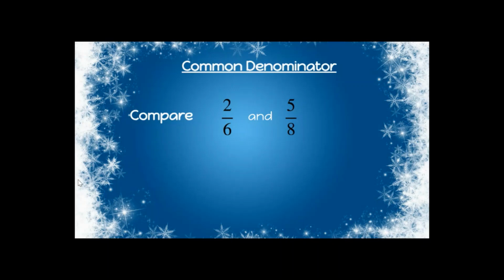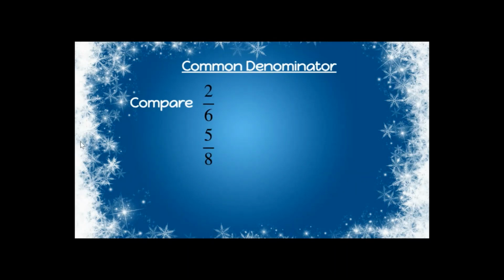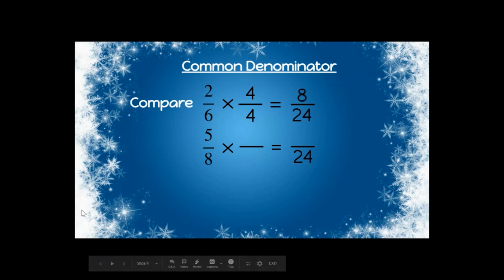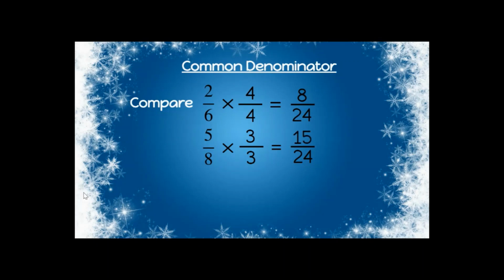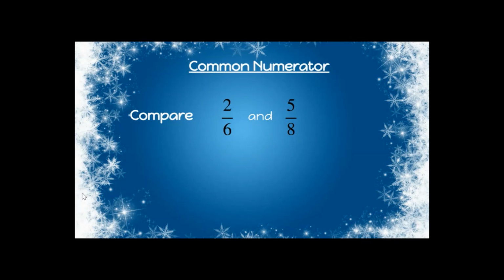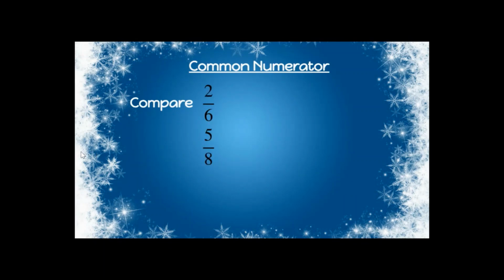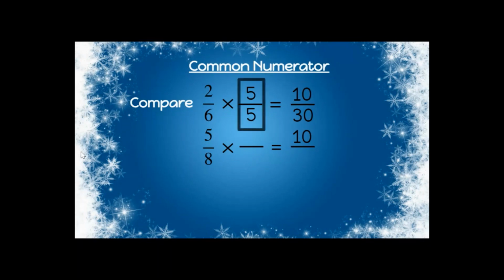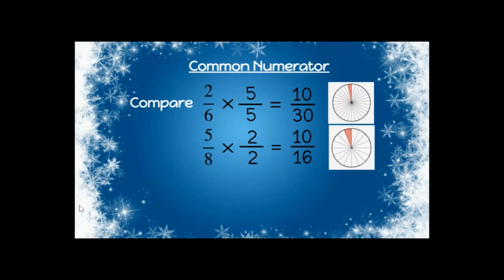G4 Comparing Fractions (4.NF.2)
Comparing Fractions with the strategies of common denominator, common numerator, and benchmark fractions
Standard: 4.NF.2